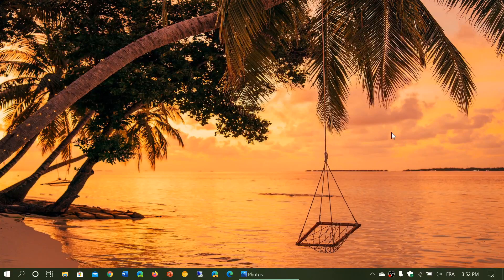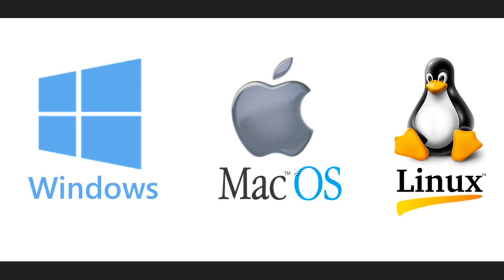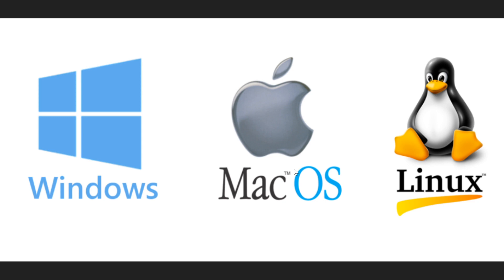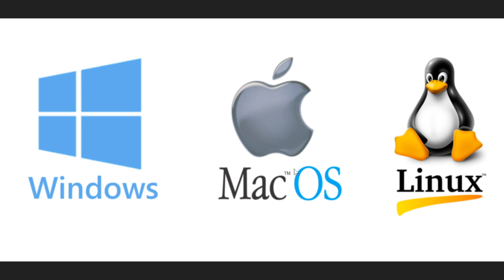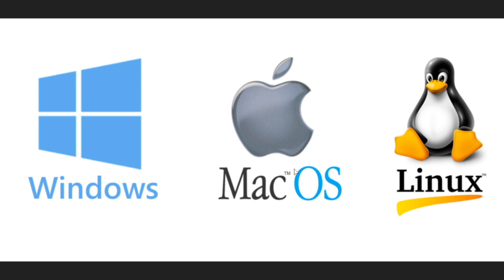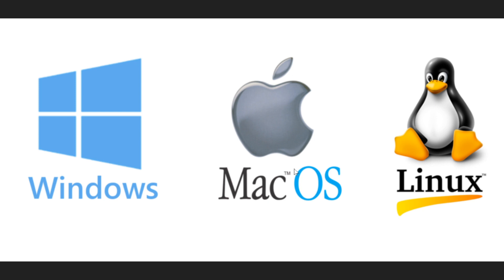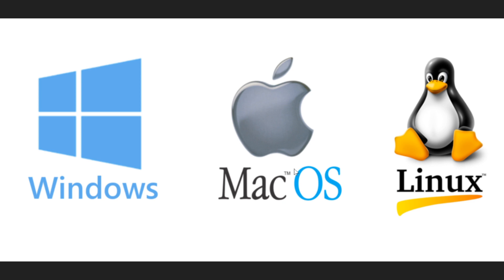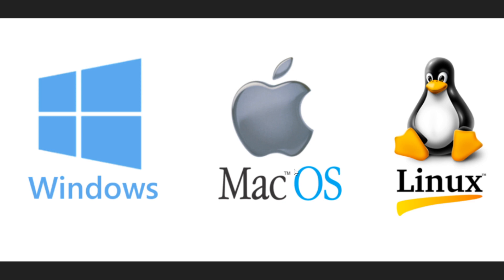Why does Windows 10 have so many security flaws and it is worse than other operating systems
Windows 10 is it worse than other OS in security ?